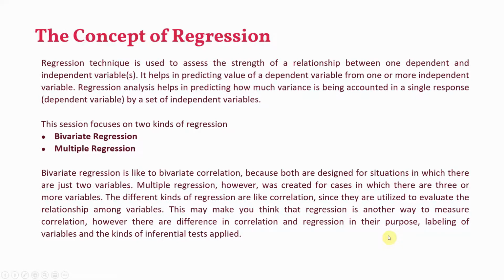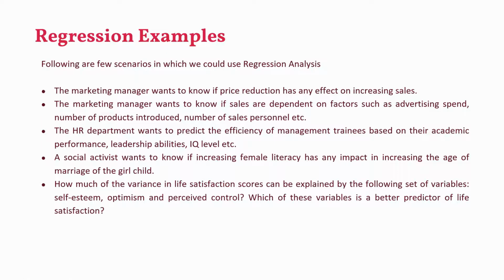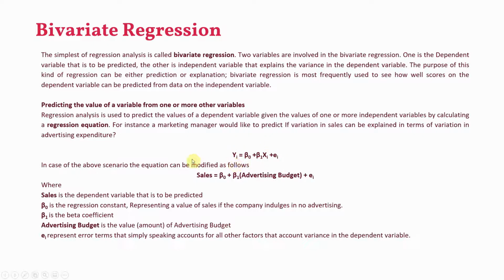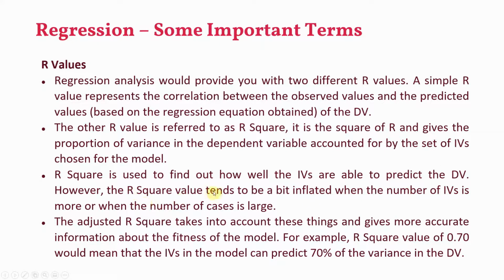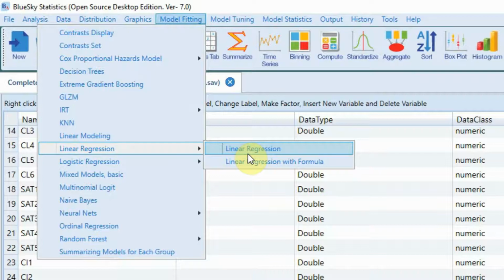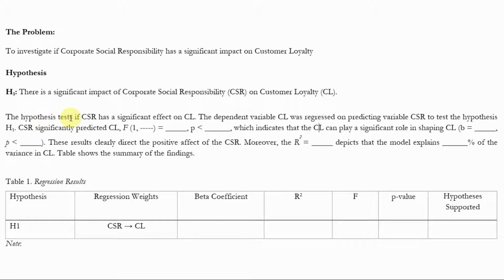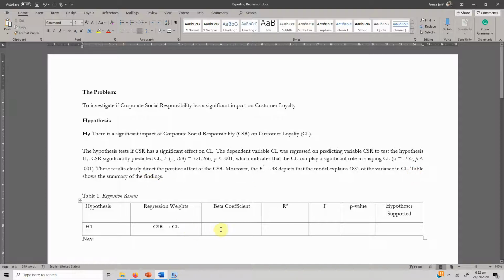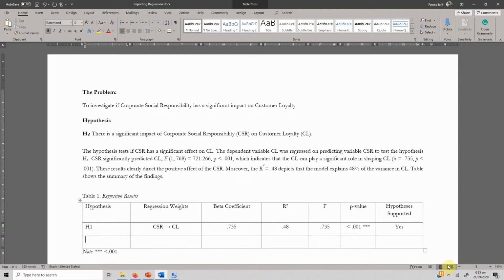Running, Interpreting, Reporting Regression Analysis in BlueSky Statistics - An Alternative to SPSS.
The video discusses in detail

The Concept of Regression.
Explains the differences between Correlation and Regression.
Bivariate and Multiple Regression

How to Run, Interpret, and Report both Bivariate and Multiple Regression